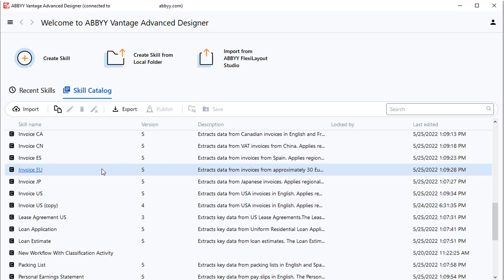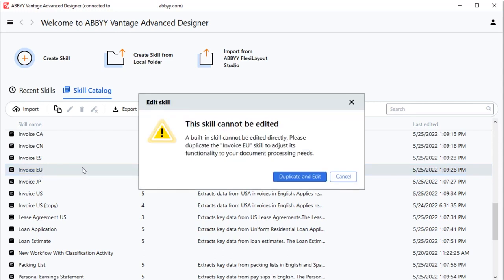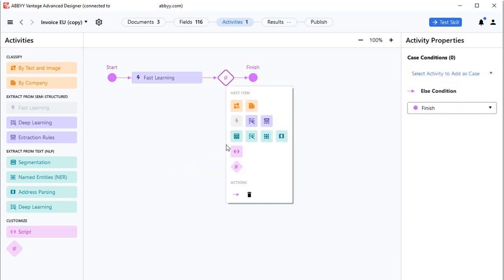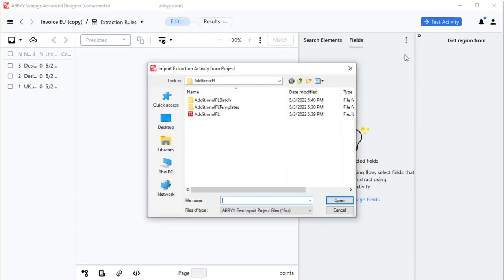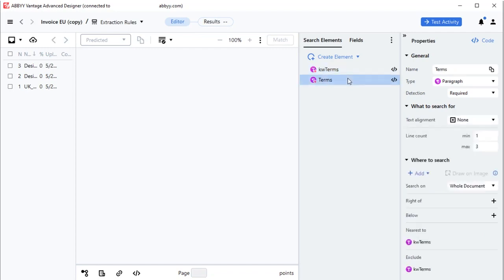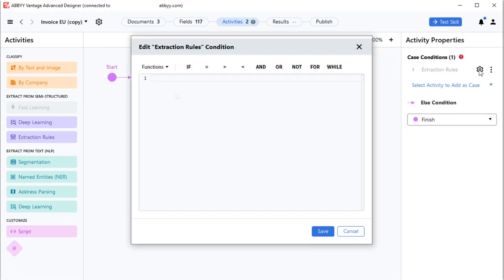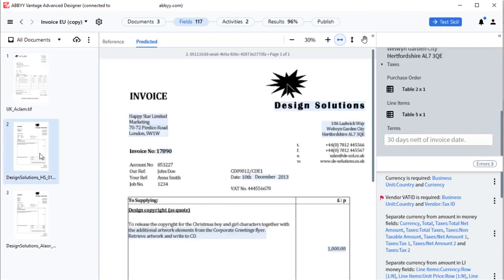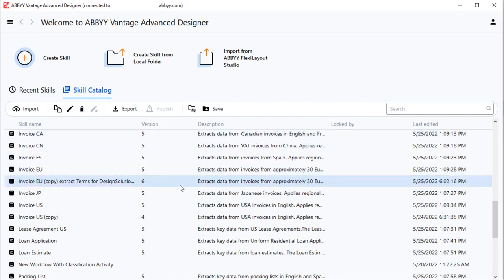ABBYY Vantage: How To Import Fields from FlexiLayout Studio Project - Demo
This video demonstrates how to use a FlexiLayout previously created in ABBYY FlexiLayout Studio to extract specific data with ABBYY Vantage Advanced Designer Extraction Rules activity.

To learn more about ABBYY Vantage, ABBYY's low-code/no-code purpose-built AI and intelligent document processing platform,

ABBYY Vantage can now process handwritten text from forms and documents, giving companies the power to truly automate 100% of the data extraction.

Do you want to enhance your expertise about ABBYY products and solutions?

If you have any questions or comments, please visit the ABBYY Help Center